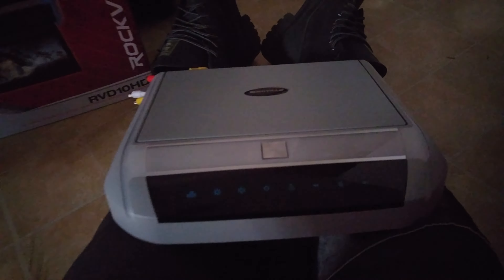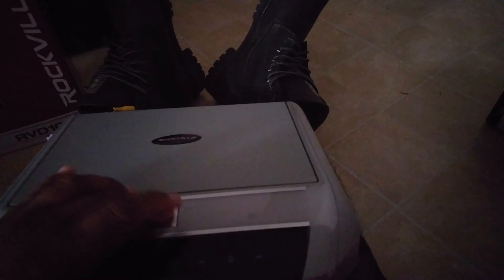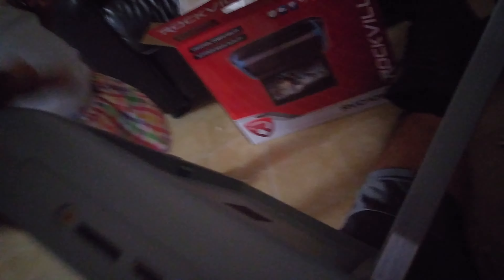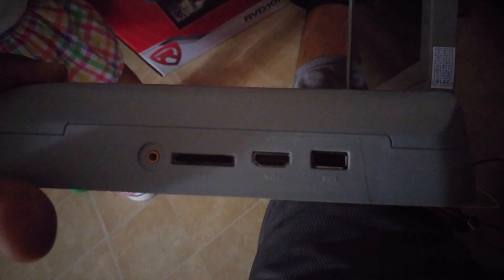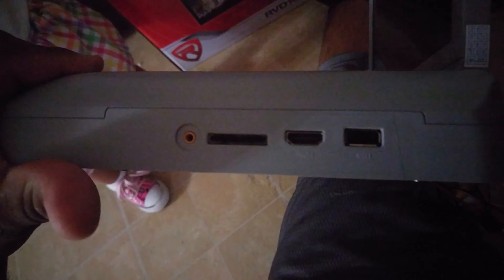Rockville RVD10HD gray 10. 1 inch monitor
Just got it for the hdmi in option..  And will installs in a few days or weeks..  Never installed one before but seems pretty straight forward to do..  Just need time to do it